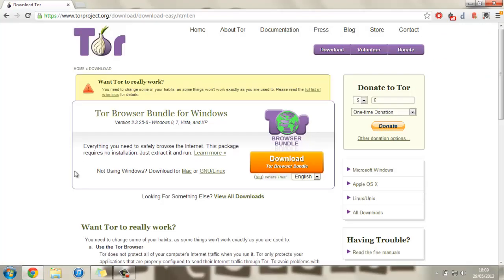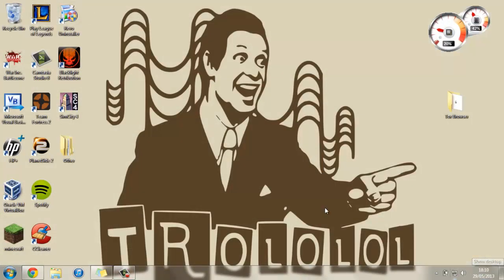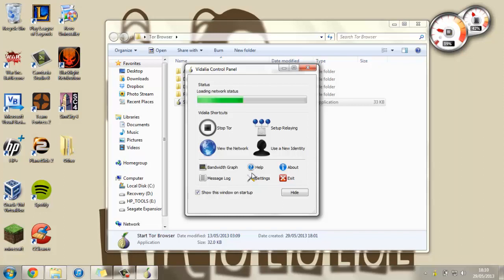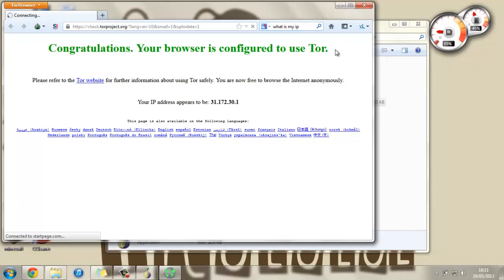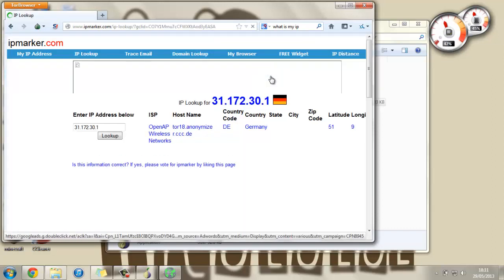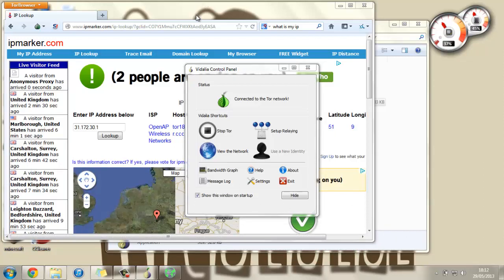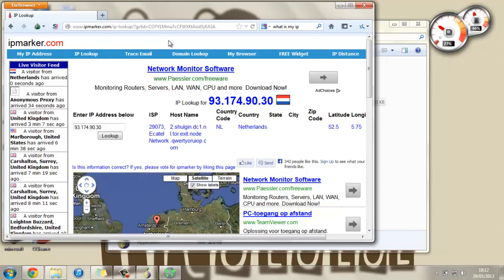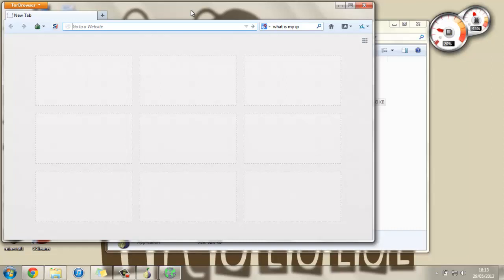How to Browse the Internet Securely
Today I am going to show you how to securely browse the internet so that any websites you visit don't have any record of you or your IP, and therefore location.